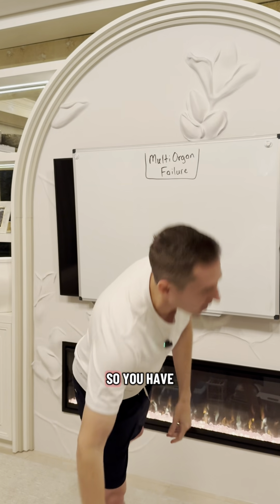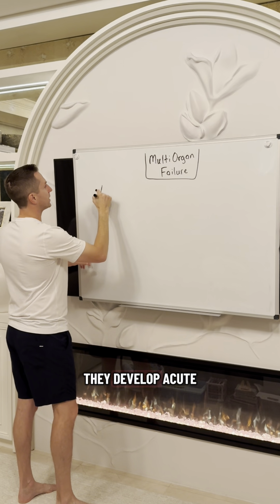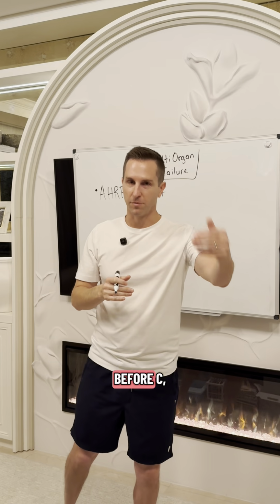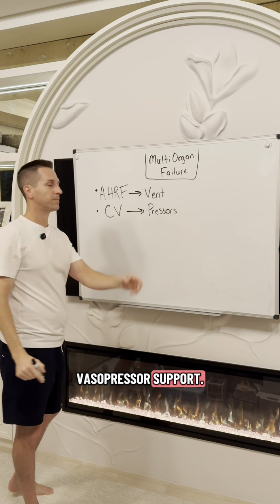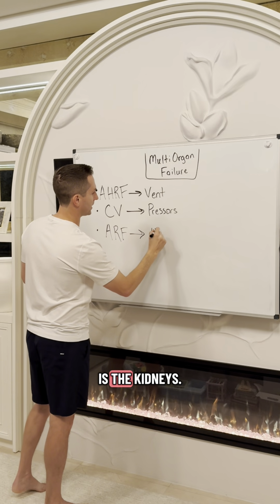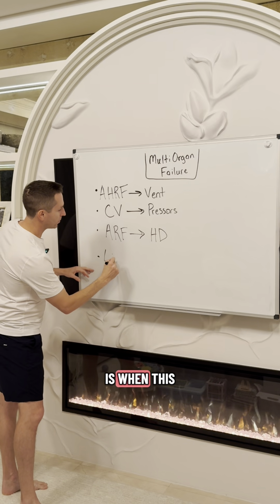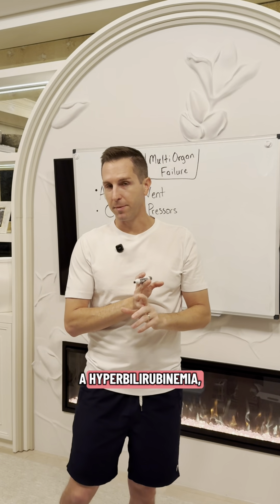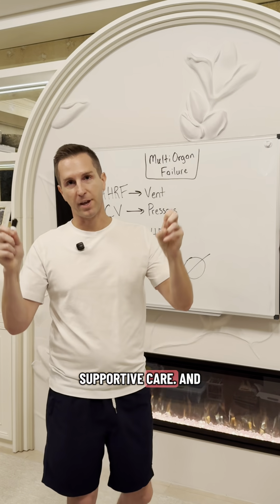Mulligan Failure explained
This video explains how multi organ failure occurs in the sequence of events from respiratory failure to cardiovascular collapse to acute renal failure, culminating in fulminant hepatic failure ￼